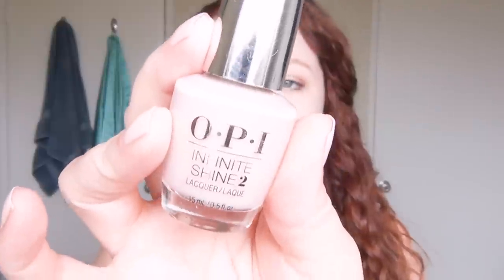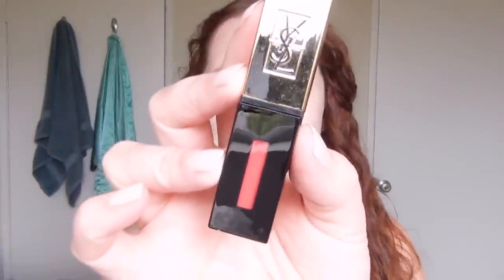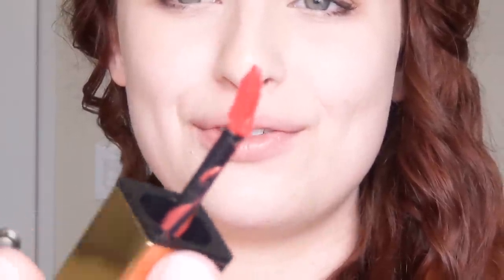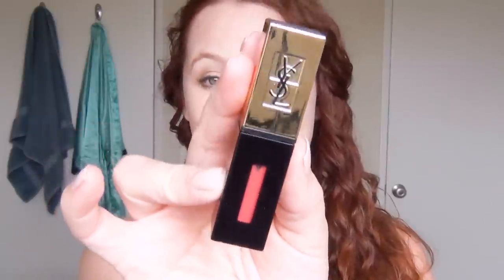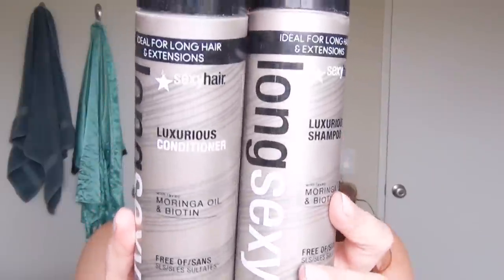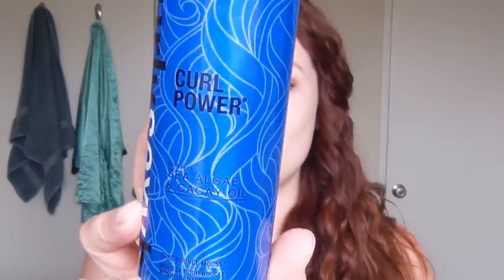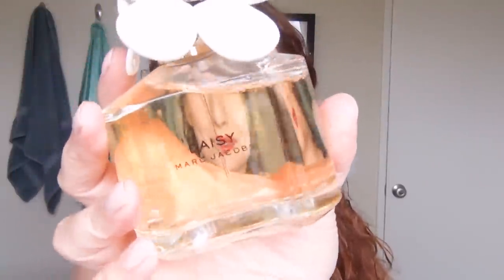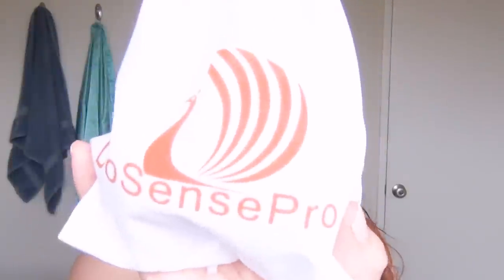April ♥ Favorites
In this video I show you all of my favorites from April! Spring is here, so I'm trying new things, and letting my curly hair out for a change. :)

Goodie Girl Mint Slims

Facial Cupping Set

I received some of these products complimentary from various brands
Follow Katrinaosity...

Checkout all things MDXpods has to offer!
Mail:
Katrina Sherwood
90232